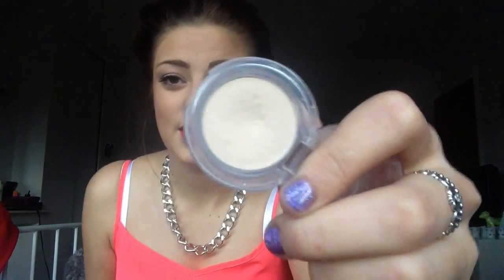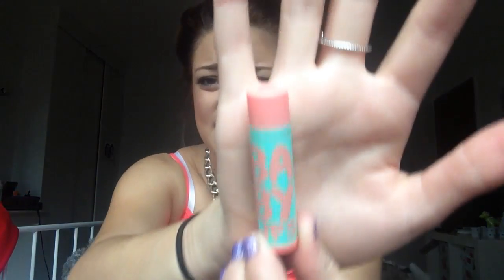September Favourites 2014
Hellooo, I haven't filmed a favourites video in the longest of times and have been loving a lot of things this month so I thought you would like to see them :)

STALK ME:
Kik: Jadeelouiseeb

Thanks, love you Jade xoxox